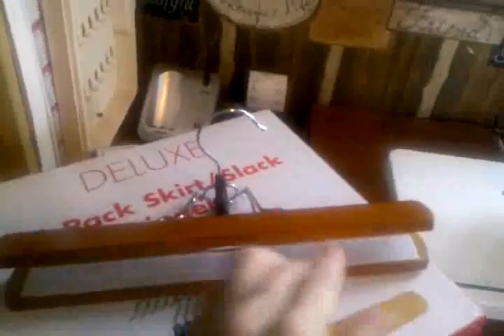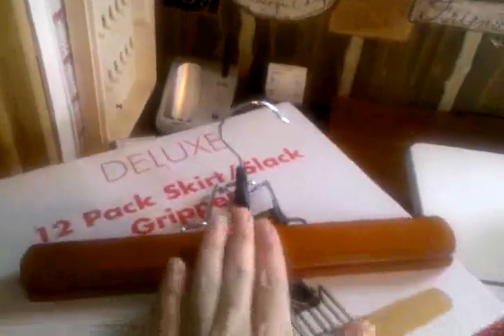Big Lots Display Rack for Scrapbook Pages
Hey everyone check these out ! They make fantastic display hangers for scrapbook pages :)